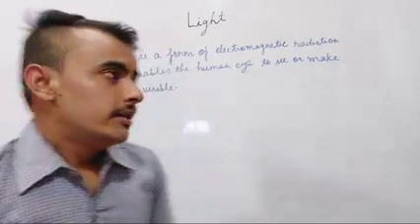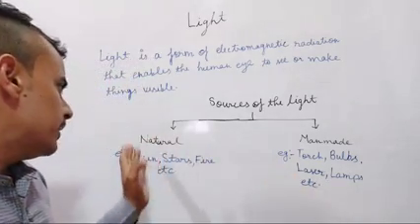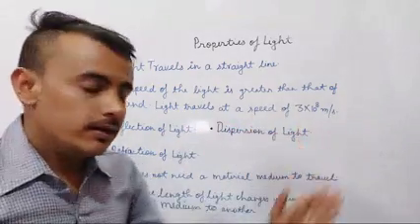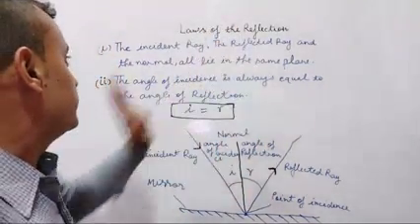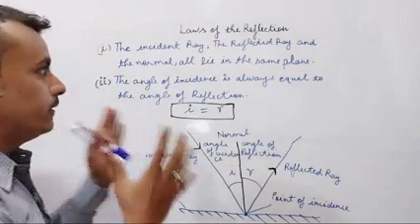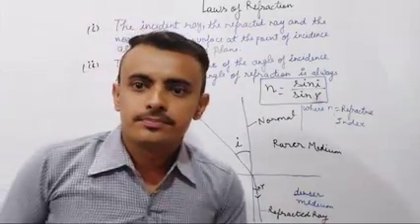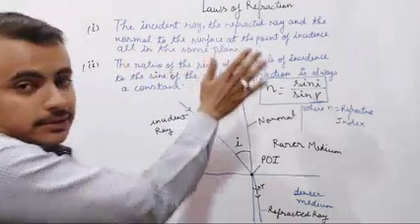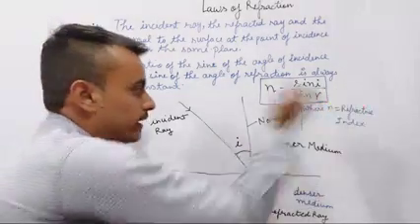Light for 10th CBSE board || For Board Exam 2022 || What is Light || Laws of Light Reflection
Light
What is the Light
Light for class 10th
Light questions